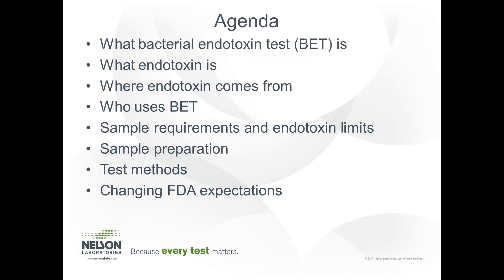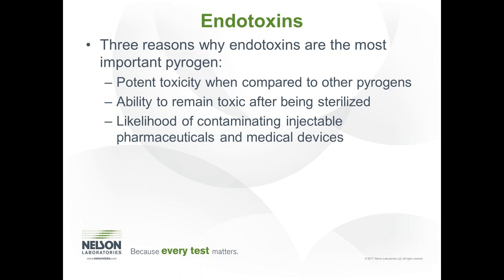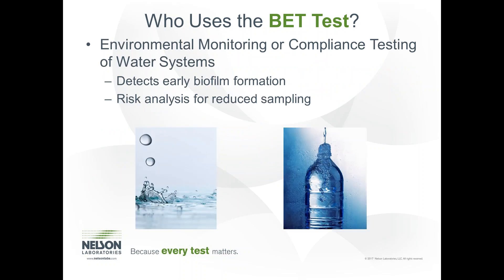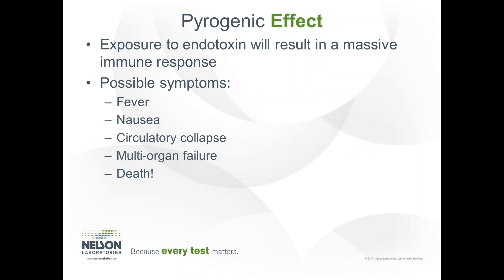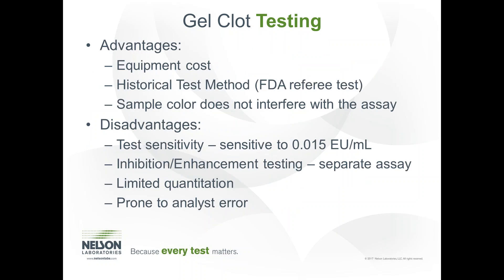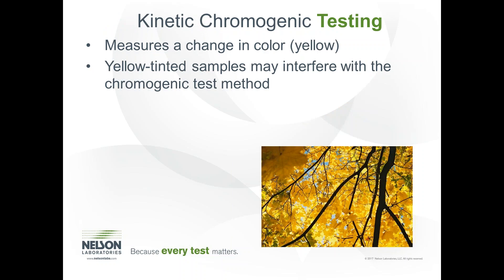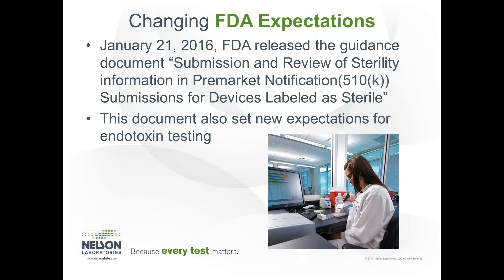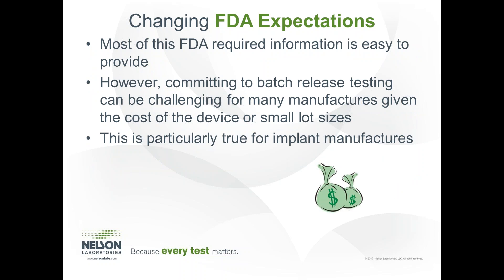New FDA Expectations for Endotoxin Testing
In January of last year, FDA released the guidance document Submission and Review of Sterility Information in Premarket Notification (510(k)) Submissions for Devices Labeled as Sterile. Although the title of this document indicates that it is for sterility testing, much of the information is dedicated to endotoxin testing.

Specifically, this document established new expectations for implants, in addition to devices, that are labeled as non-pyrogenic, or that directly or indirectly contact the cardiovascular system, the lymphatic system, or cerebrospinal fluid. Because of this new guidance document, implant manufacturers whose 510(k)-approved devices contact these areas may need to prepare to update their 510(k) clearance.

Historically, implants were exempt from USP 161 Transfusion and Infusion Assemblies and Similar Medical Devices, so endotoxin testing was not previously required. FDA now expects the following information to be included in the submission: a description of the method used, the endotoxin limit, an explanation supporting the limit, and a statement confirming that endotoxin testing will be done on every batch or a sampling plan. This webinar will include a review of the regulatory expectations for endotoxin testing, endotoxin limits, test methods, and example sampling plans. The information presented will be beneficial for medical device manufactures and QC professionals.

This webinar will include:
• regulatory expectations for endotoxin testing
• endotoxin limits
• test methods
• sampling plans